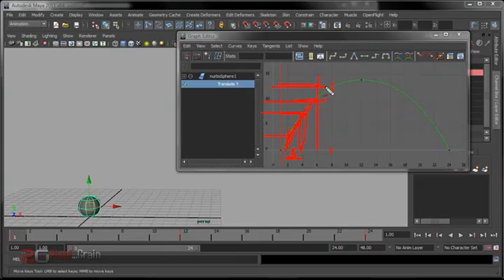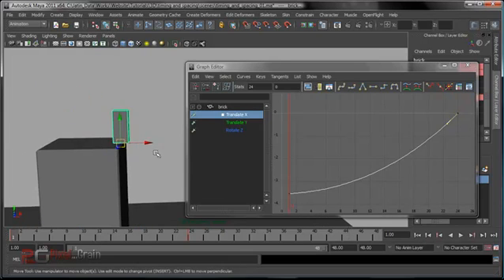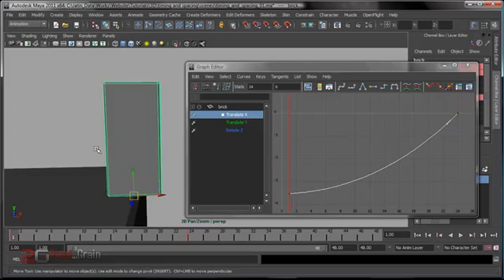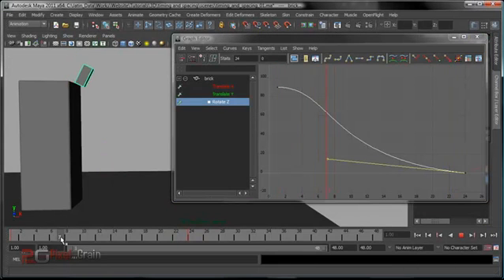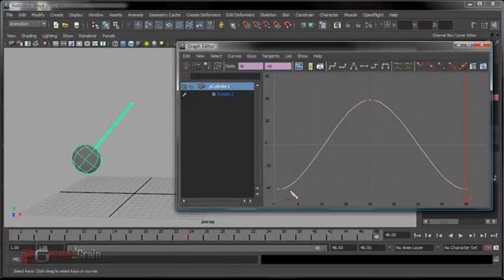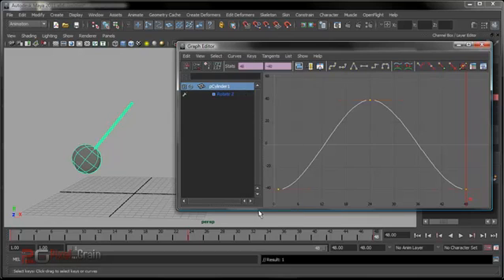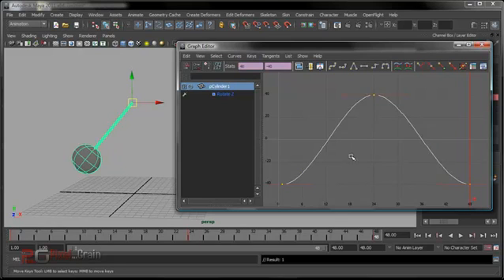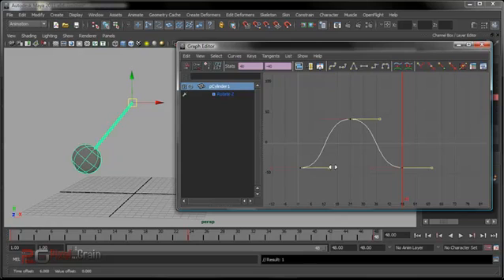Timing and Spacing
This is a trailer of the tutorial, to watch full tutorial

This is Timing and Spacing tutorial. In this tutorial I show three examples and how to create animation by creating less key frames. How to use the graph editor in the effective way to achieve your motion.